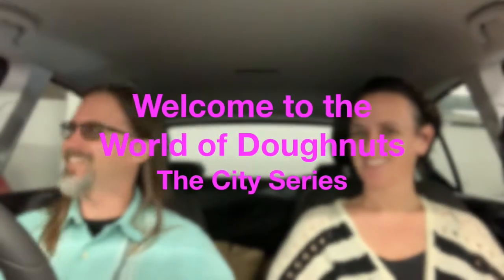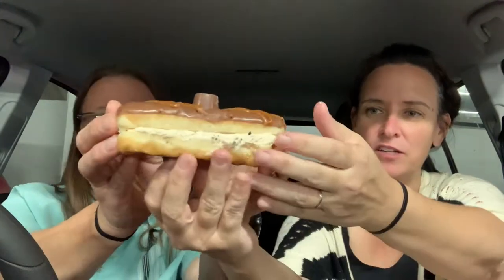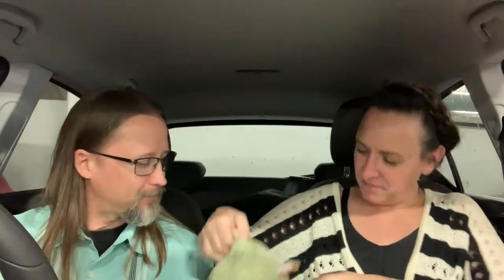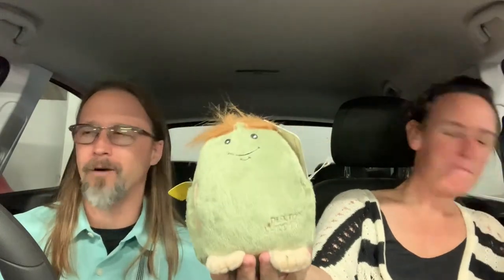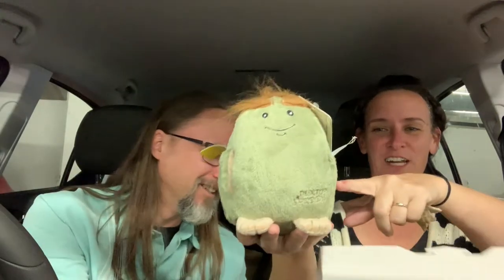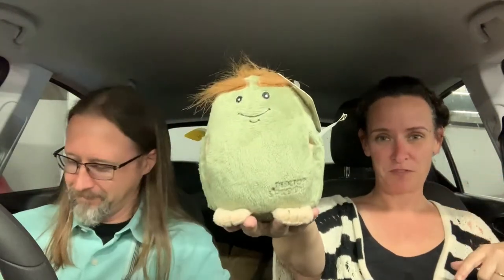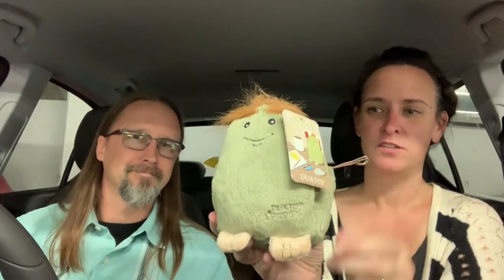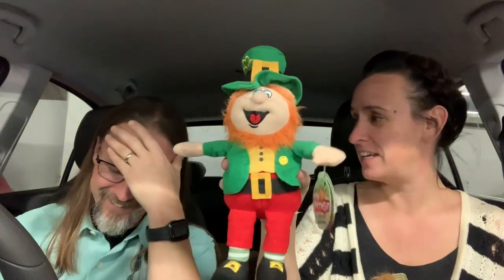May the doughnuts of life give you Sticky Fingers: Donut Review of Sticky Fingers in Cork, Ireland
The City Series: Cork, Ireland
Sticky Fingers, Ep 24
Google Rating: 4.6

Address:
4 Emmett Pl Centre Cork T12
RW97 Emmett Place, Centre
Cork T12, RW97, Ireland

Hours:
M- H 8:00AM - 6:30PM
F 8:00AM - 7:00PM
Sat 8:00AM - 6:30PM
Sun 12:00PM - 6:00PM

Find more pics and info at our Instagram page: World of Doughnuts